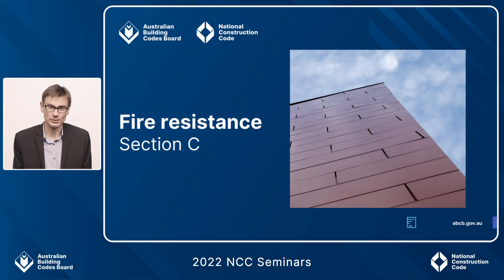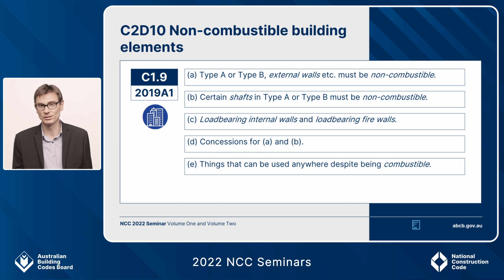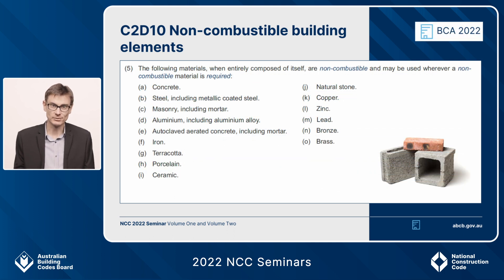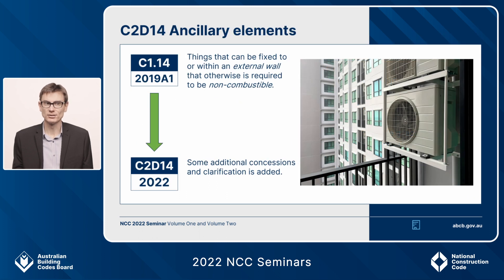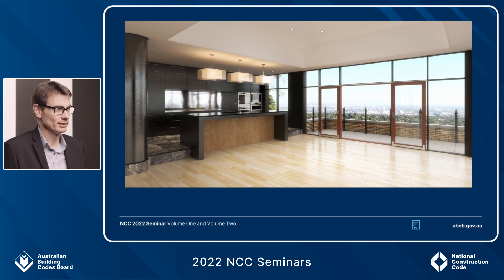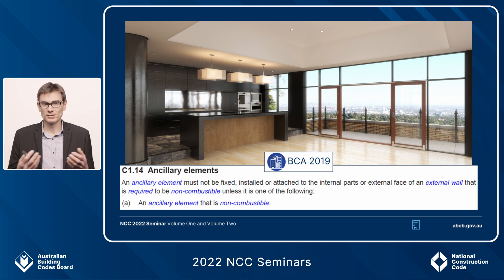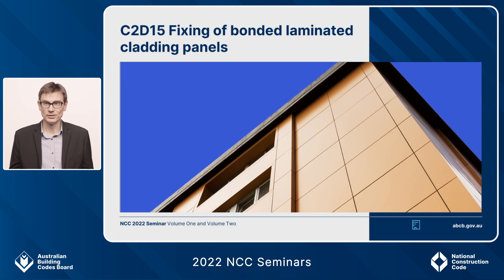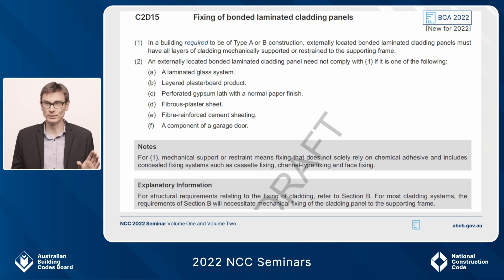2022 NCC Seminars: Volume One - Fire resistance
This video from the 2022 NCC Seminars discusses Section C Fire resistance from NCC 2022 Volume One.